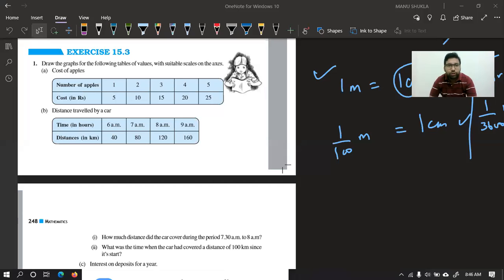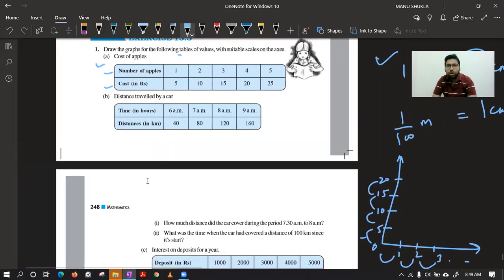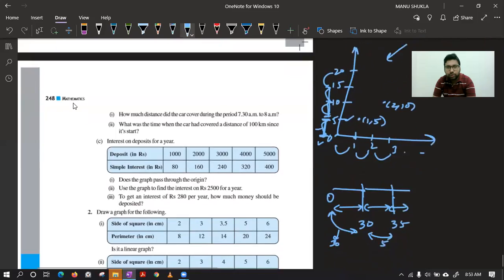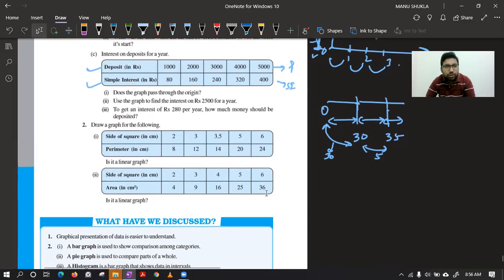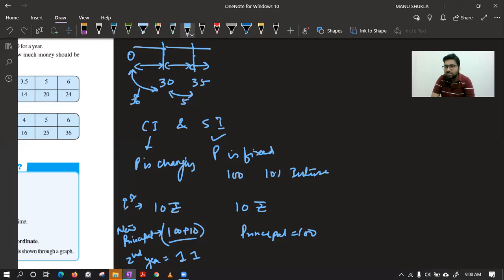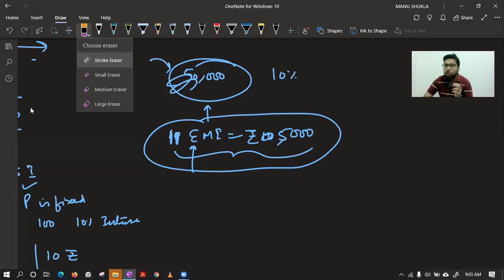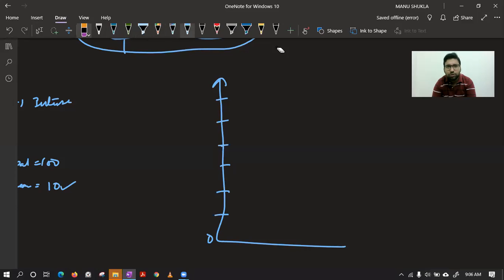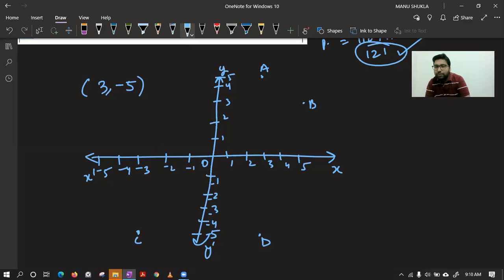class 8 cw 65 exercise 15.3 doubts